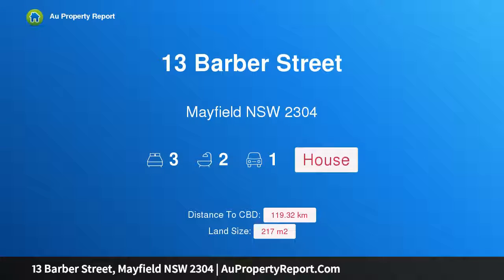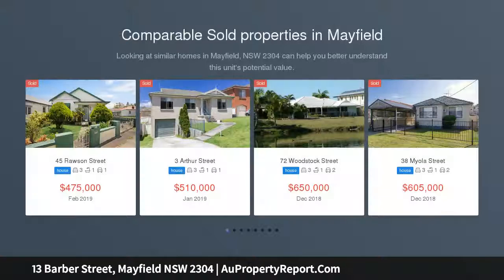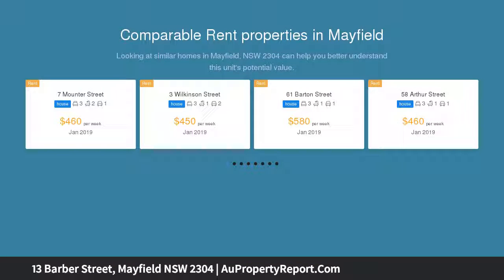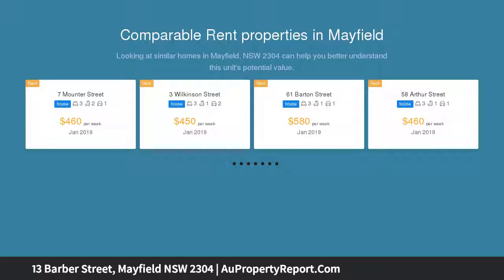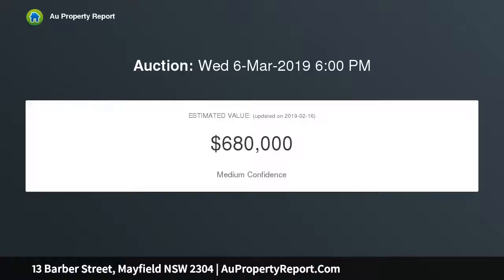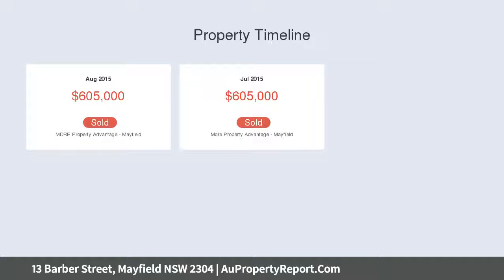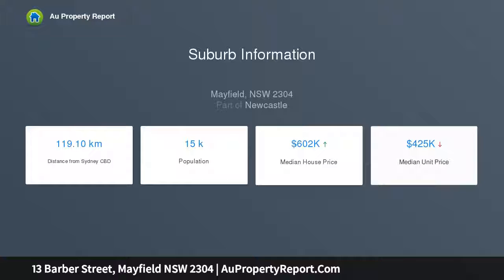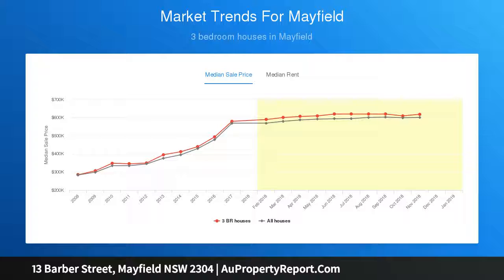13 Barber Street, Mayfield NSW 2304 | AuPropertyReport.Com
13 Barber Street, Mayfield NSW 2304
Property Type: house
Bedrooms: 3
Bathrooms: 3
Car Space: 1
Victorian Charm